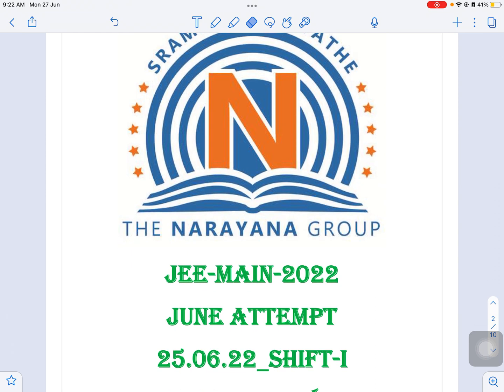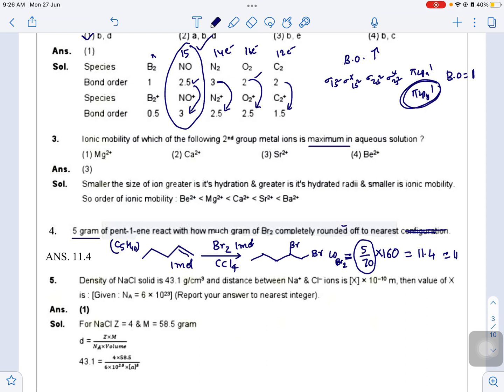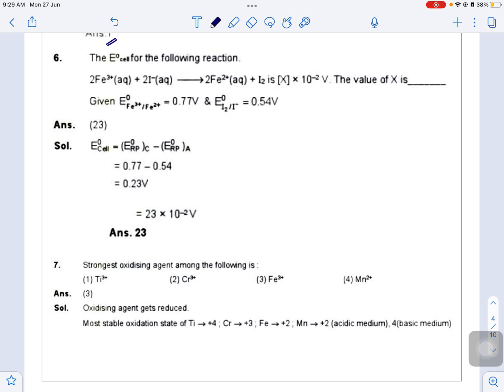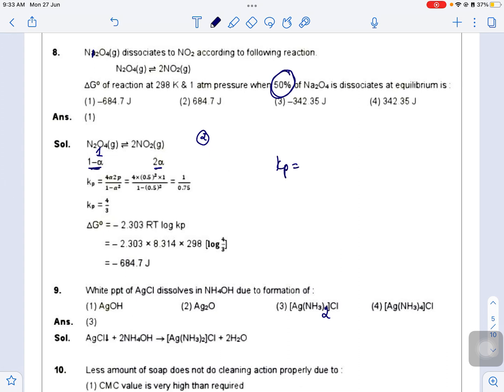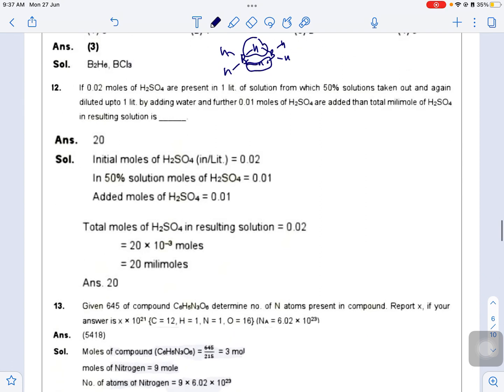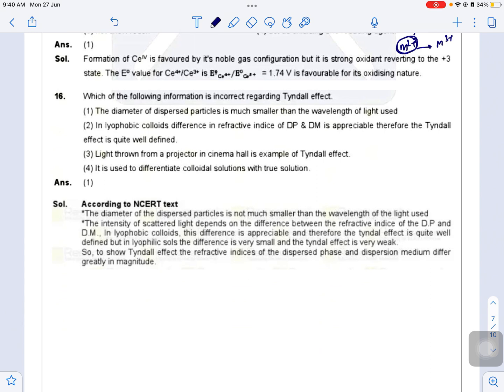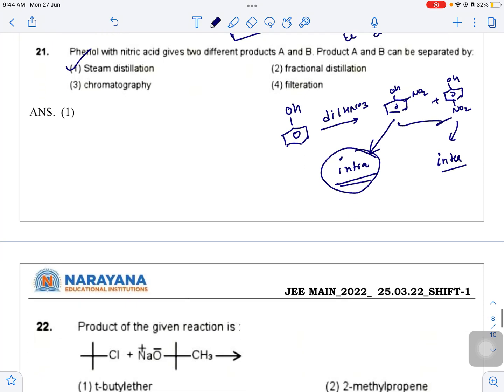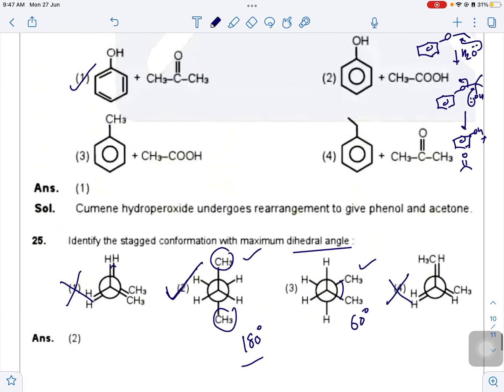JEE Mains 25th June 2022 Shift-1 CHEMISTRY Memory-Based Questions & Solutions by NARAYANA's Faculty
Start your Journey with Narayana Educational Institutions to get Success, The Narayana Group is committed to providing an outcome-oriented educational experience to students through continuous research and development in education pedagogy and the use of technology in creating and delivering lessons. Asia’s largest chains of education institutions. With a dynamic community united towards the zeal to excel in the field of education. We provide a strong foundation with experienced teachers, micro-level scheduling, and a CBSE curriculum, also engaging classrooms with commitment & passion for making students ready to face national & international competitive exams that help students achieve success.